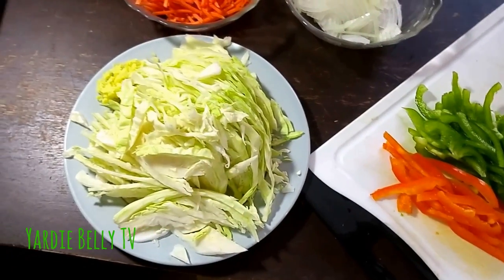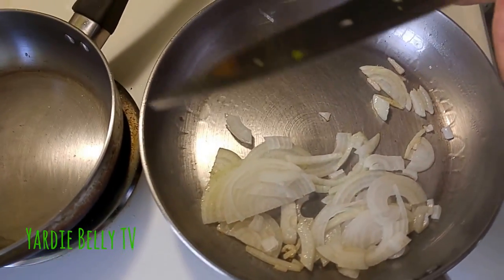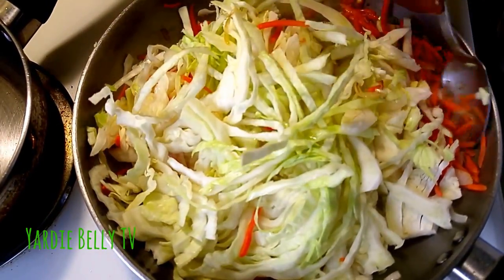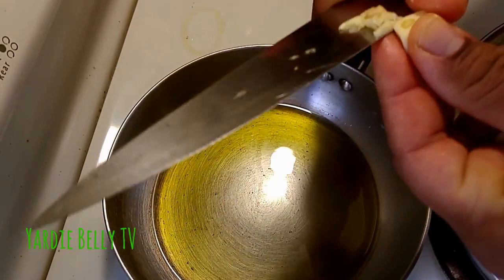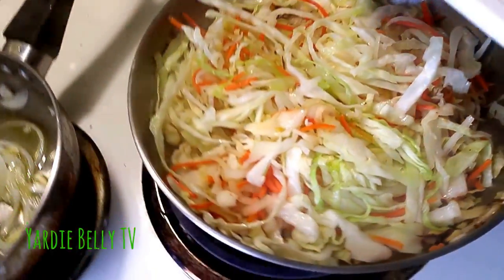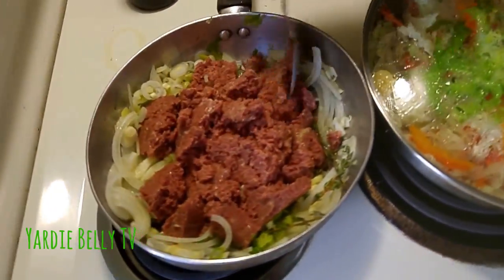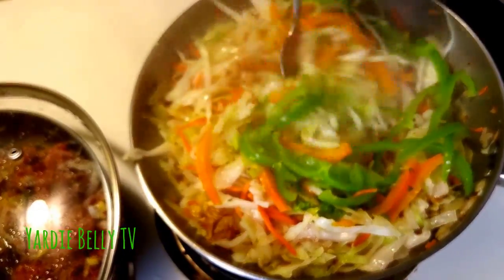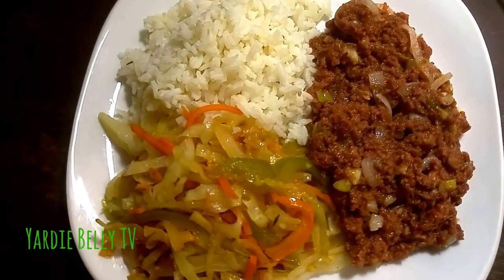How To Cook CABBAGE And CORN BEEF Yardie Belly Style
Here I paired two of Jamaica's favorite dishes separately on one plate! Sometimes you just got to change up the format a little. Canned corned beef is prepared and then plated with steamed cabbage and served with rice for a delicious dinner combination.